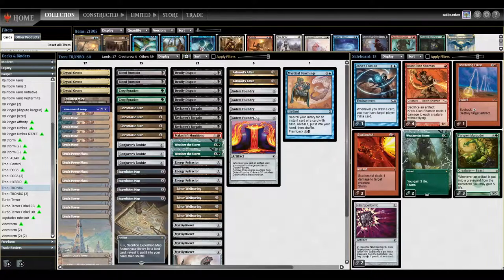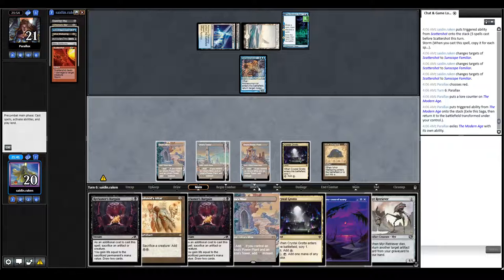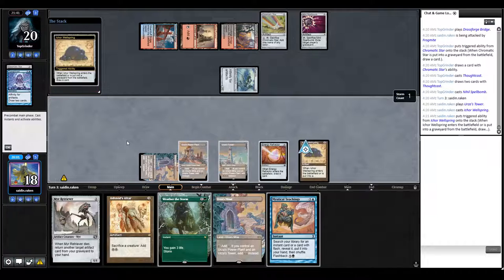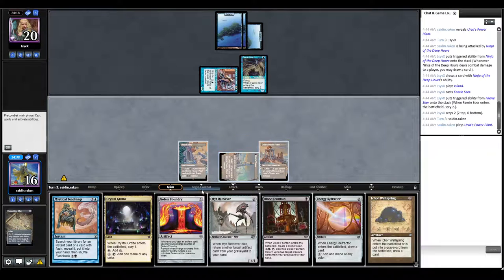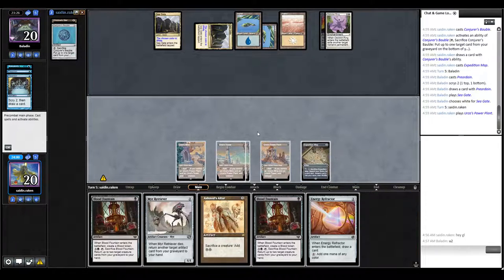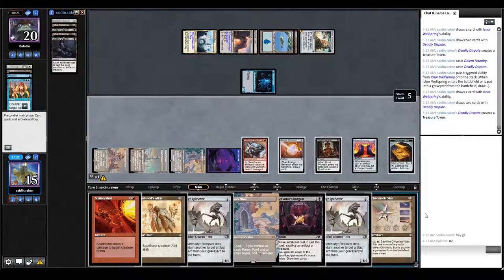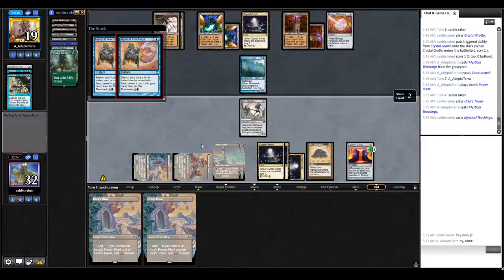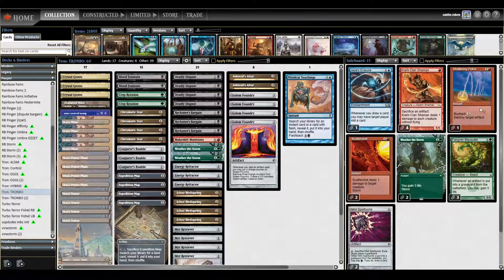Altar Tron Crushes! More Card draw and an infinite draw-deck combo | MTG Pauper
With energy refractor, now we have an infinite combo with blood fountain and myrs!  This combo can draw us all the way through our deck until we find the win condition.  I'm putting aside the Faithless Lootings here to play full on 7 draw twos and out-value our opponents.

Deck Tech 0:00
Round 1 vs UW Familiars 5:53
Round 2 vs Affinity 16:39
Round 3 vs Mono Blue Fae 38:01
Round 4 vs UW CawGate 49:27
Round 5 vs Fog Tron 1:10:47